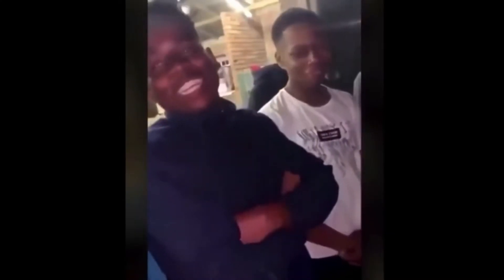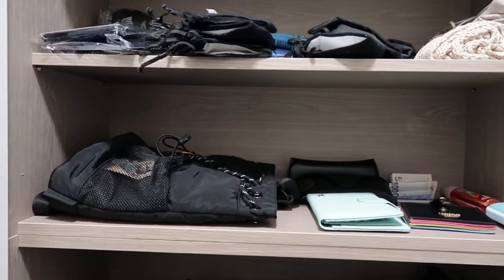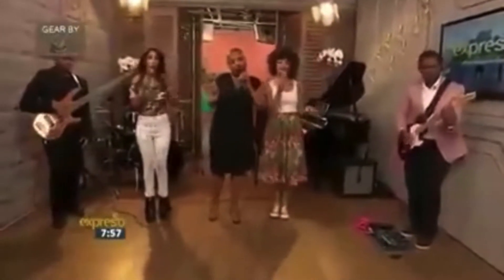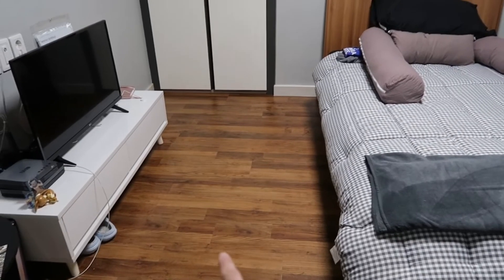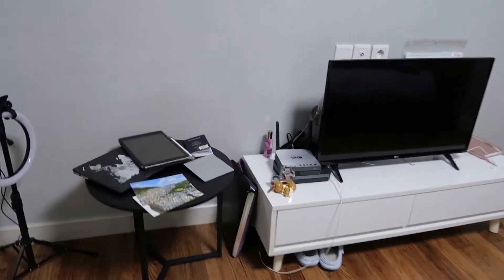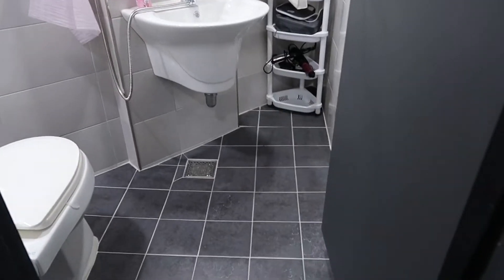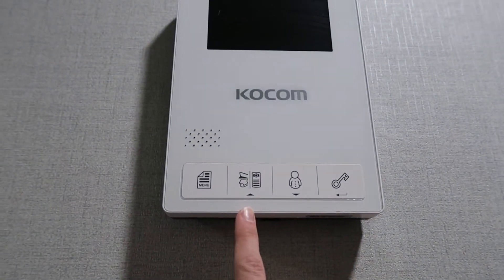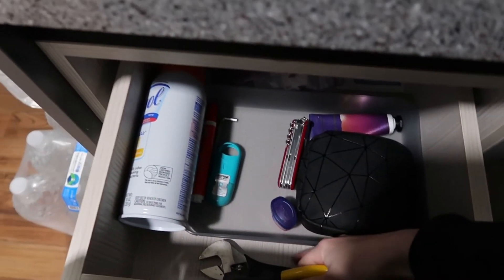REALLY BAD Apartment Tour | Free Housing in Korea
Hi guys💙

My name is Kimi Elmore and I moved to Busan, South Korea to teach ESL.

This is my apartment in South Korea. There are some things i need to get used to like the wet bathroom and a gas stove. But for free! This is a great apartment!

Check out the next video! Coming soon of my weekends in Busan!

Thank you to my family and friends who have loved and supported me to start this channel. I can't wait to take you guys with me.

Socials💻